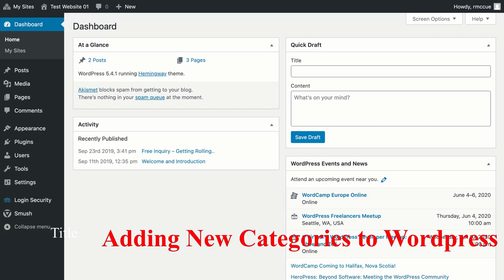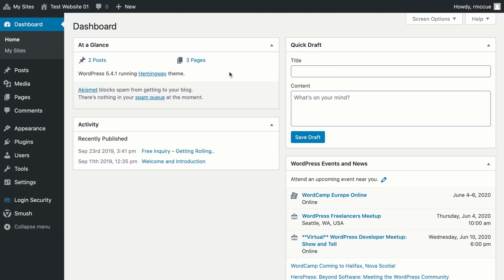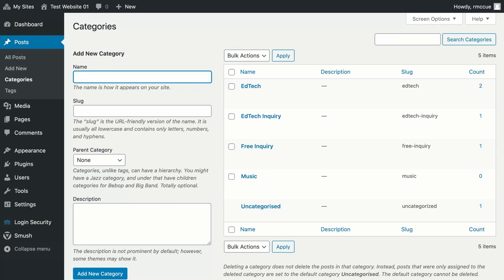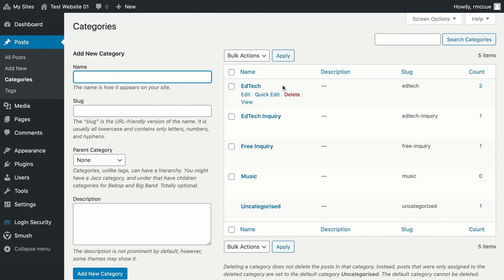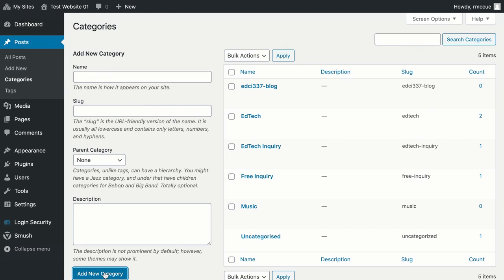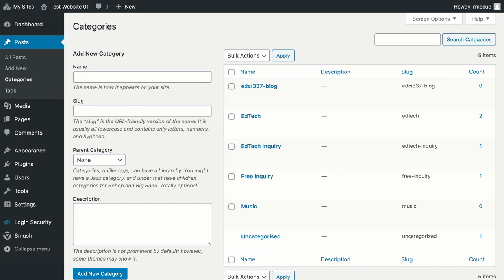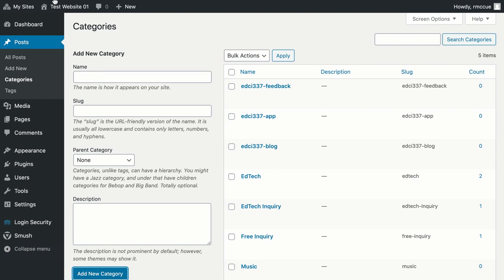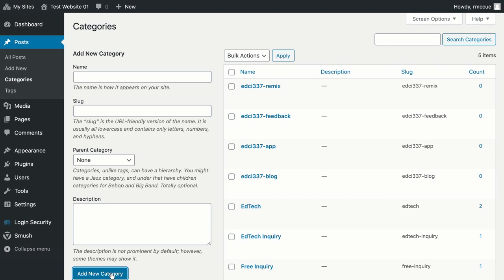Adding Wordpress Categories to Your Wordpress Blog